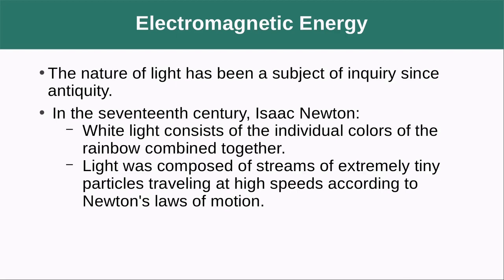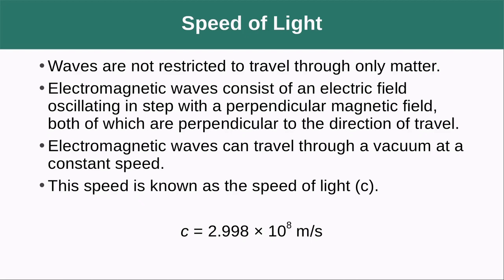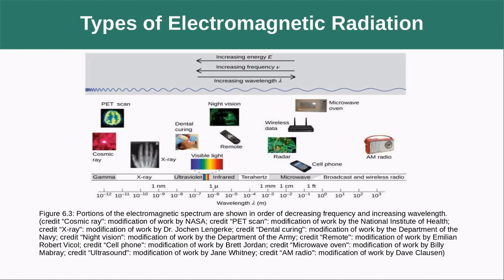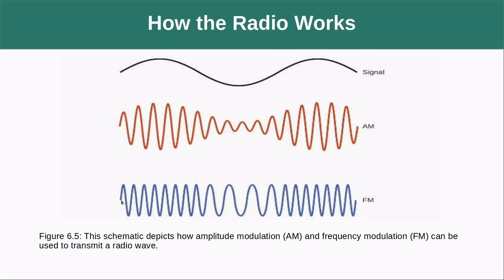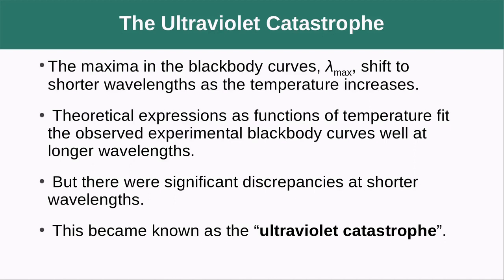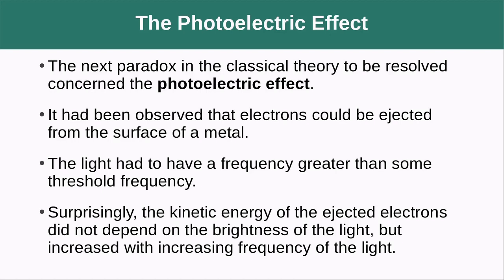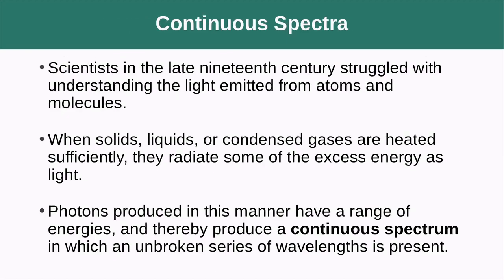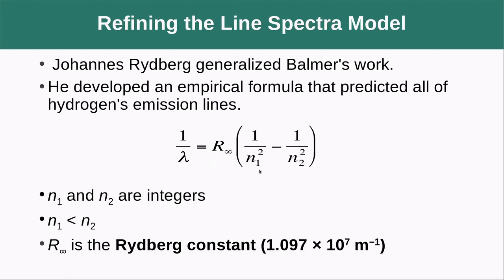OpenStax Chemistry 2e Chapter 6 Section 1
This video will review OpenStax Chemistry 2e Chapter 6 Section 1 - Electromagnetic Energy